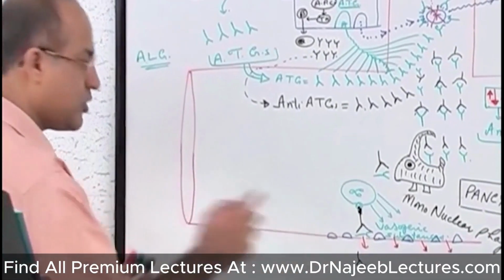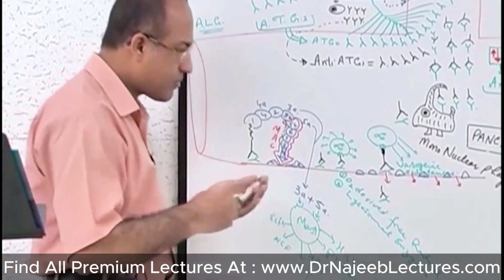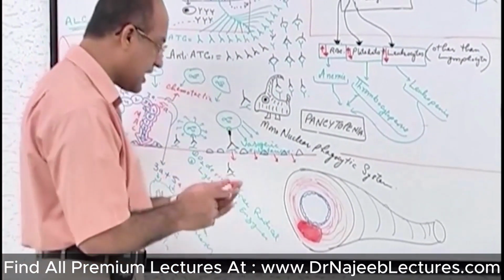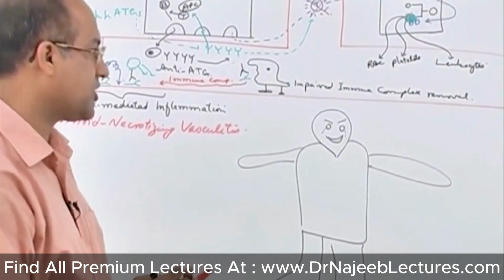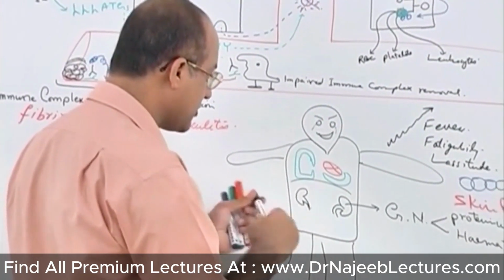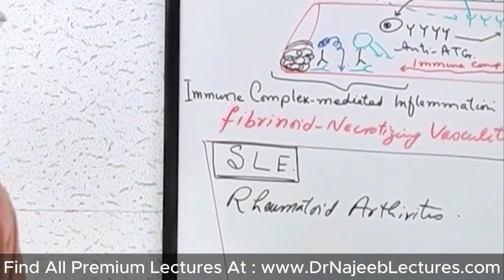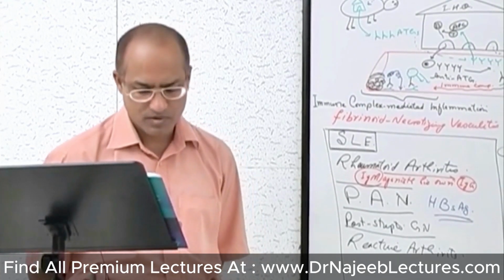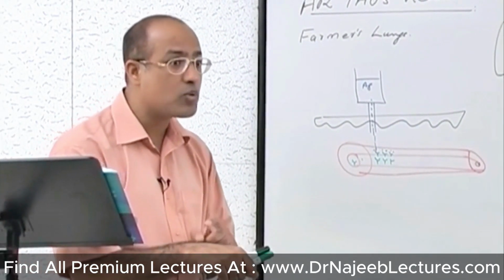Hypersensitivity Reactions Type 3 | Part 2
1. More than 1000+ Medical Lectures.
2. Basic Medical Sciences & Clinical Medicine.
3. Mobile-friendly interface with android and iOS apps.
5. Download option for offline video playback.
6. Fanatic customer support and that's 24/7.
7. Fast video playback option to learn faster.
8. Trusted by over 2M+ students in 190 countries.

Type III hypersensitivity, in the Gell and Coombs classification of allergic reactions, occurs when there is accumulation of immune complexes (antigen-antibody complexes) that have not been adequately cleared by innate immune cells, giving rise to an inflammatory response and attraction of leukocytes. There are three steps that lead to this response.[1] The first step is immune complex formation, which involves the binding of antigens to antibodies to form mobile immune complexes. The second step is immune complex deposition, during which the complexes leave the plasma and are deposited into tissues. Finally, the third step is the inflammatory reaction, during which the classical pathway is activated and macrophages and neutrophils are recruited to the affected tissues. Such reactions may progress to immune complex diseases.